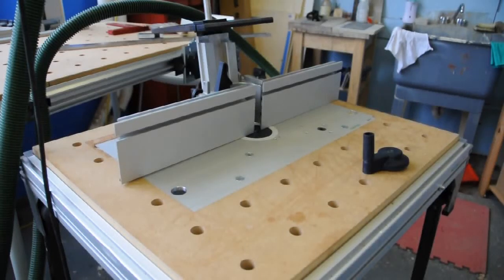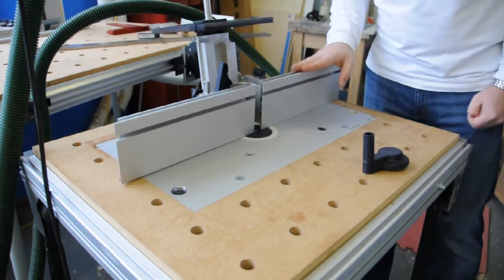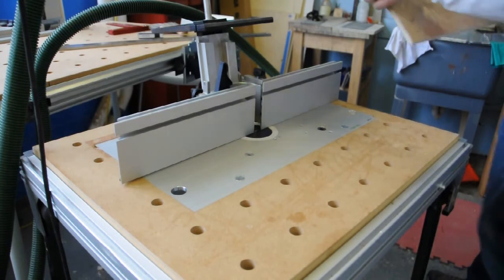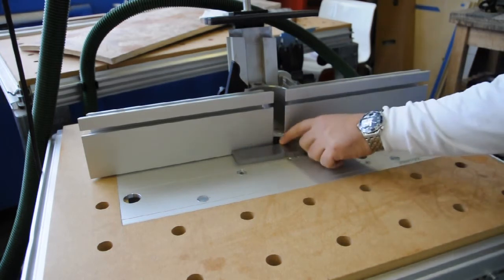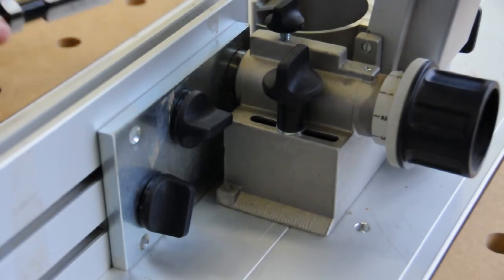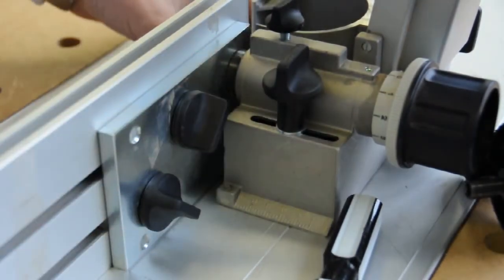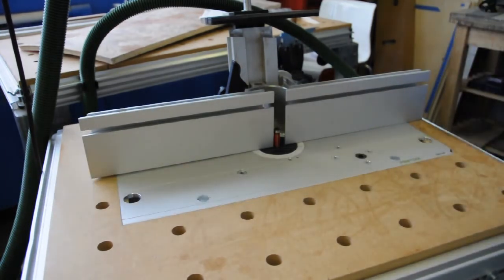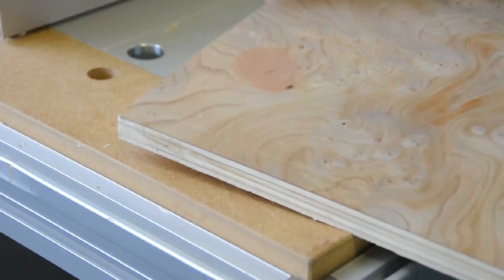Jointing with the Festool CMS table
In this video I show how to set up and use the Festool CMS router module as a jointer. I also demonstrate how to adjust the left fence in case it is not coplanar with the right fence (my fences were not coplanar when I bought the CMS module). I had a need to use my router table as a jointer because I was working on a curved door edge.

Thanks to Nigel on the FOG for pointing out how to adjust the fence.